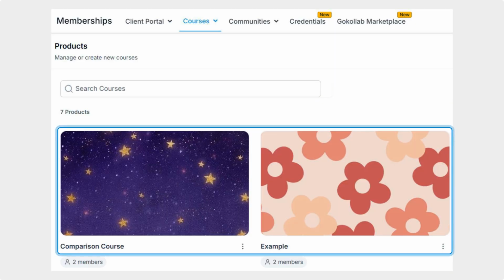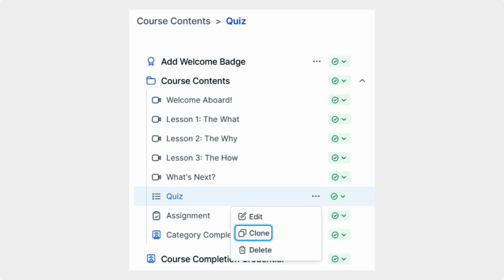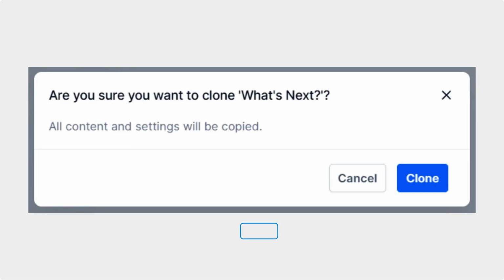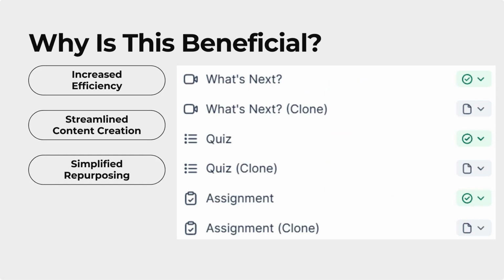Content Cloning in Courses Builder: Clone Lessons, Quizzes & Assignments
New Feature: Content Cloning within Courses. This tutorial shows how to instantly clone lessons, quizzes, and assignments in the Courses Builder to speed up creation and repurposing.

What you’ll learn: how cloning works, the benefits, and how to apply it across your course content.

- Navigate to the Courses Products tab inside the Memberships section and open your desired Product.
- Hover over the lesson, quiz, or assignment, then click the two-square icon next to it.
- Or inside the module, click the three-dot icon to open options and select Clone.
- Click Clone to confirm.

This enhancement enables instant cloning of modules, including all content and assets, reducing repetitive setup and helping you create items quickly and efficiently. Enjoy!